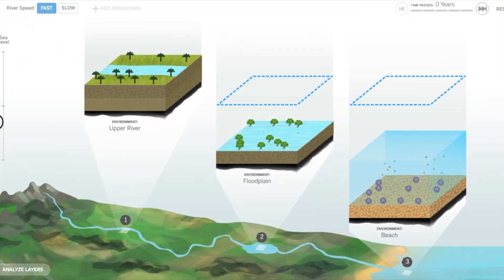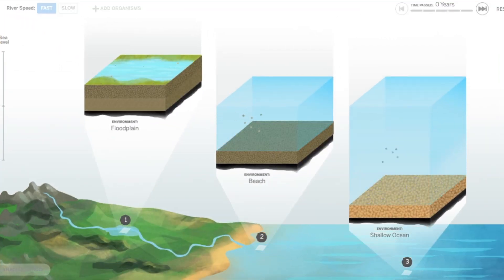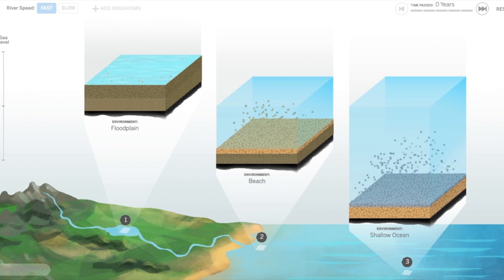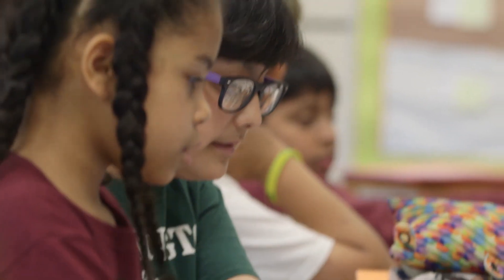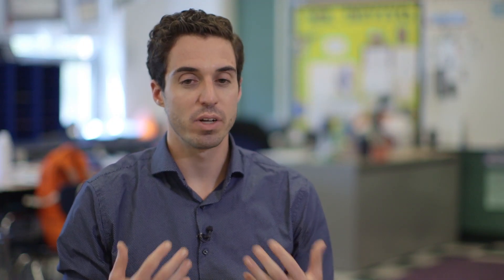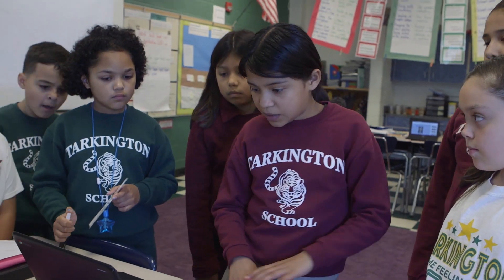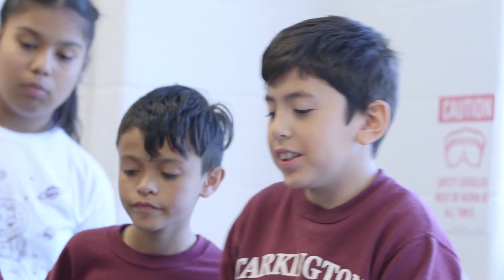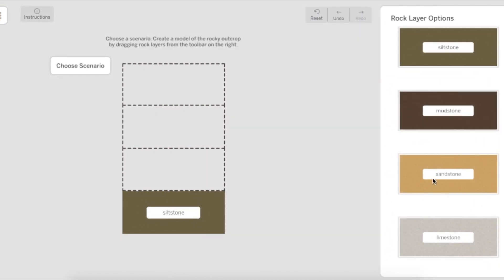Amplify Science in Action: simulations and digital modeling tools (K–5)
As part of Amplify Science’s Earth’s Features unit, students in a fourth grade Chicago Public Schools classroom took on the role of geologists to investigate how a mysterious fossil formed and when it came to be in its current location. In this video, students are using digital modeling tools to investigate how fossils and rocks can be used to make inferences about past environments.